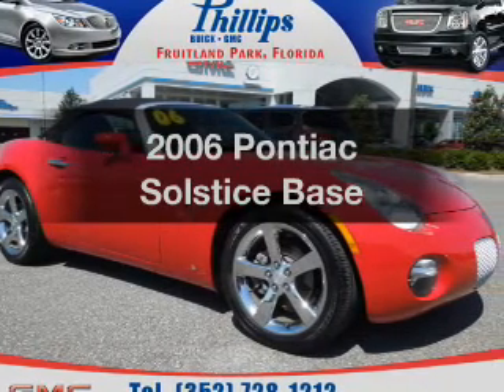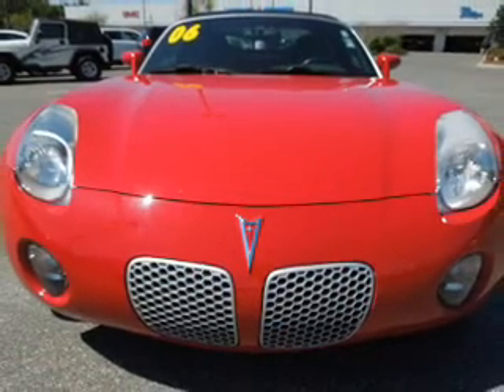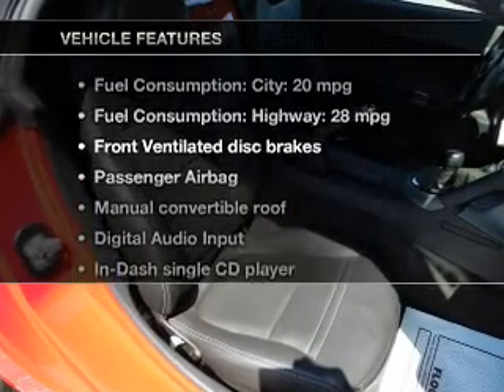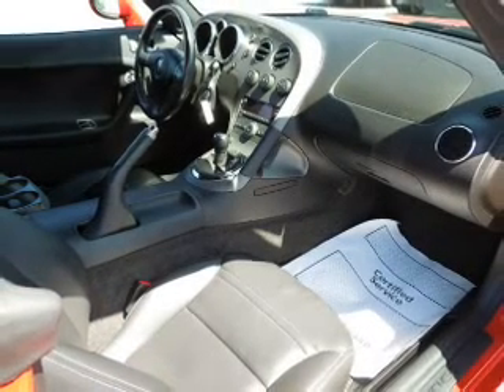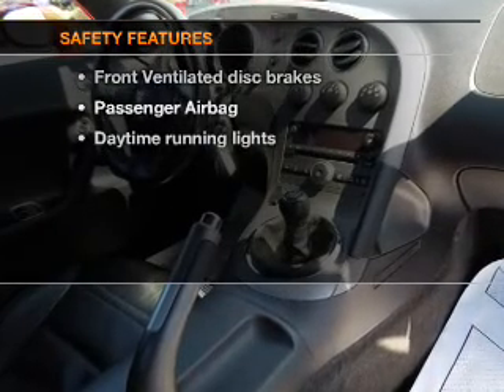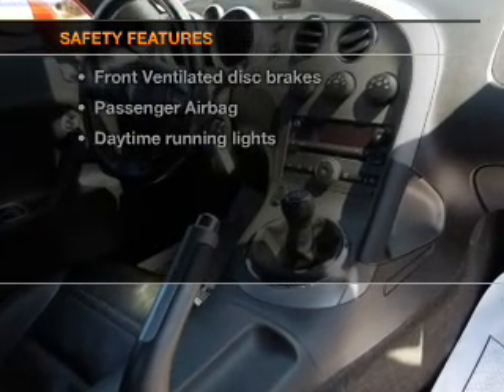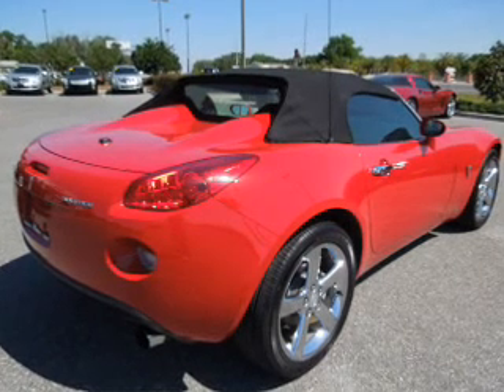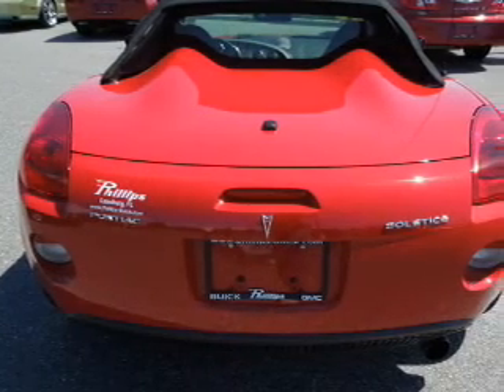2006 Pontiac Solstice - Fruitland Park FL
Year: 2006
Make: Pontiac
Model: Solstice
Trim: Base
Engine: 2.4 liter inline 4 cylinder 16 valve
Transmission: 5-Speed Manual
Color: Red
Mileage: 34563
Address:
2160 US Highway 441